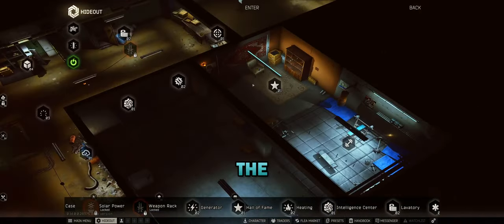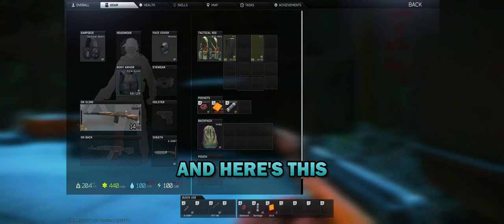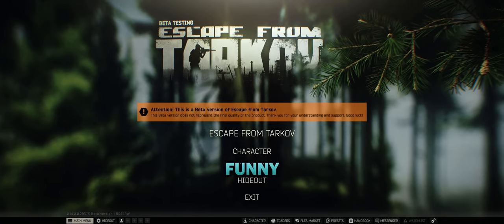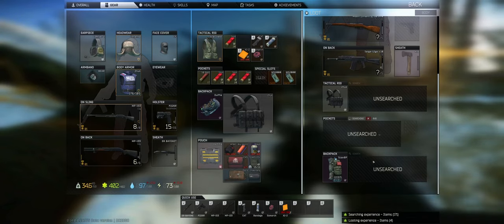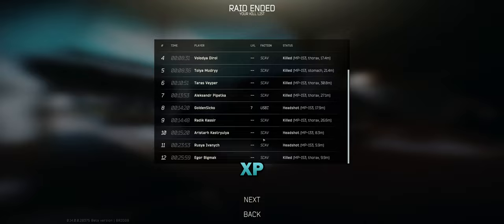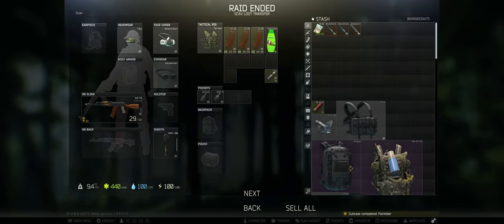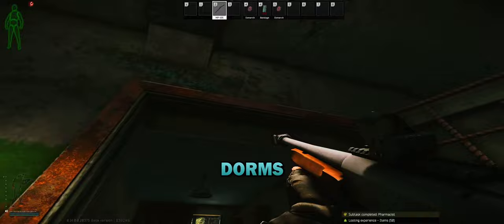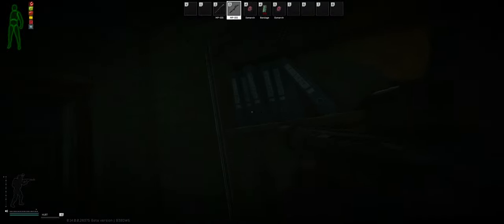Exploring Hall of Fame & Quests in EFT 0.14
In this video, we dive into the exciting world of Escape From Tarkov's 0.14 update. Join us as we showcase the new Hall of Fame upgrade in the Hideout and embark on thrilling quests. We'll be completing quests such as Chemical - Part One and Part Two from Skier, Pharmacist & Painkiller from Therapist, Setup from Skier, and Farming - Part 4 from Mechanic as well as Polikhim Hobo & BP Depot From Prapor. Along the way, you'll experience engaging gameplay and commentary as we explore the new wipe and venture into maps like Customs and Streets of Tarkov.

Join me as we dive headfirst into the action-packed world of Escape From Tarkov's latest 0.14 update! In this video, we're exploring the brand-new Hall of Fame feature in the Hideout and tackling some challenging quests. I'll take you through completing tasks like Chemical - Part One and Part Two from Skier, Pharmacist from Therapist, Setup from Skier, and Farming - Part 4 from Mechanic.

Throughout the video, you can expect intense gameplay moments, witty commentary, and in-game strategies. We'll be facing off against other players, scavenging valuable items, and sharing our experiences. Plus, we'll touch on the frustration of dealing with cheaters in the game.

If you're eager to see what the 0.14 update has to offer, join me on this thrilling adventure. We'll explore maps like Customs and Streets of Tarkov, completing quests and surviving the chaos.

📌 Timestamps:
0:00 - Exploring the Hall of Fame
1:23 - What Sites Help You
2:37 - Farming - Part 4 with Mechanic
4:15 - Taking on Chemical - Part One Quest
7:45 - The Quest Continues: Chemical - Part Two
5:27 - BP Depot, Chemical Part 1, Polikhim Hobo, Setup
11:14 - Painkiller Quest
13:25 - Pharmacist, Polkhim Hobo, Setup, Chemical Part 2
15:12 - (2nd attempt)
18:48 - (3rd attempt) Frustration with Cheaters
20:58 - Conclusion and Encouragement

Your support helps the channel grow and keeps the content coming!

Found something interesting? Let's discuss in the comments!